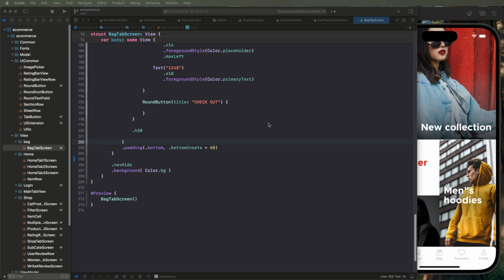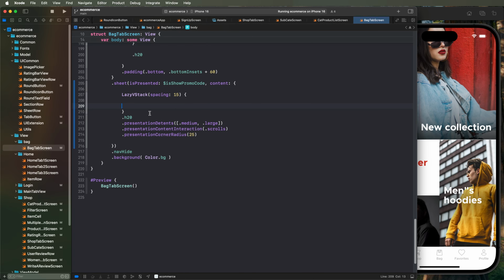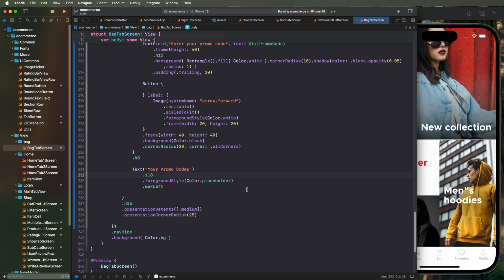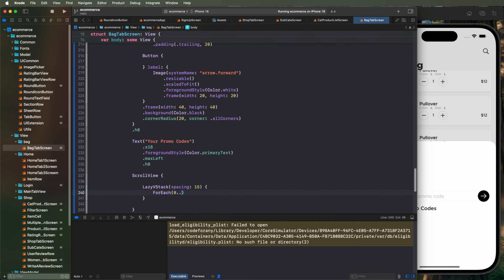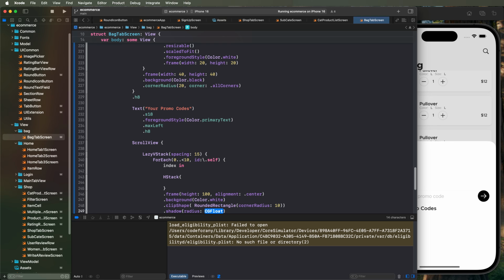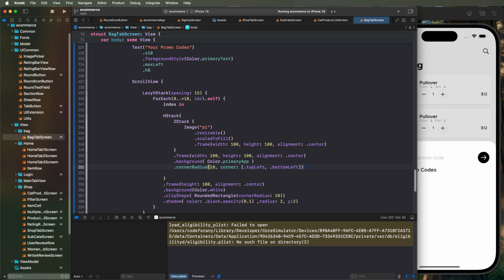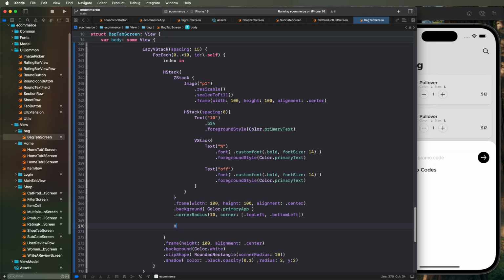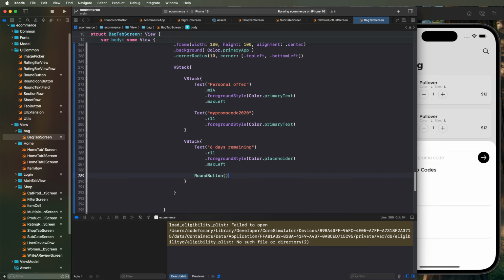SwiftUI E-Commerce App | Promo Code List Screen UI Design Tutorial #23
In this SwiftUI tutorial, we design a clean and modern Promo Code List Screen for an E-Commerce mobile app. Learn how to display dynamic discount codes, apply modern UI design, and prepare the screen for future API integration.

🚀 What You’ll Learn:
 • Promo Code List UI using SwiftUI
 • Custom card layout for coupons and discounts
 • Dynamic list rendering
 • UI design principles in SwiftUI
 • Reusable and scalable layout

This is perfect for developers building real-world iOS shopping apps using SwiftUI.